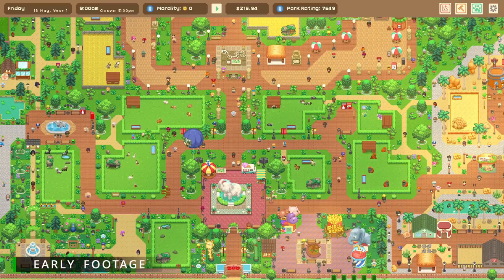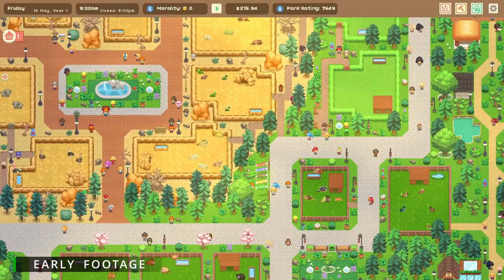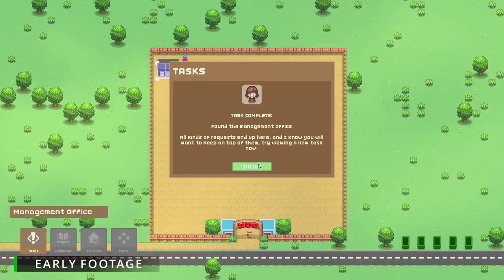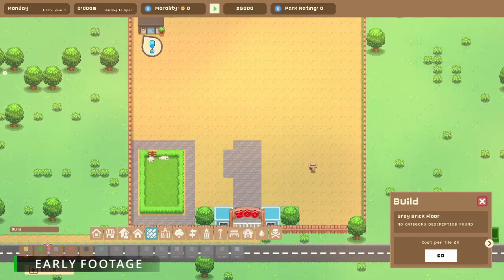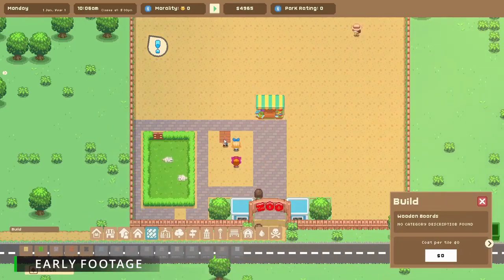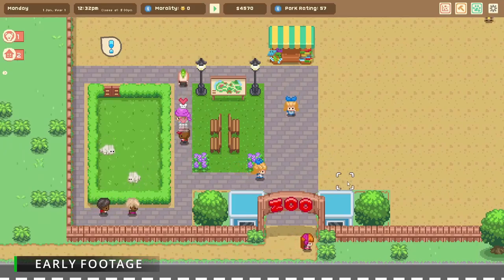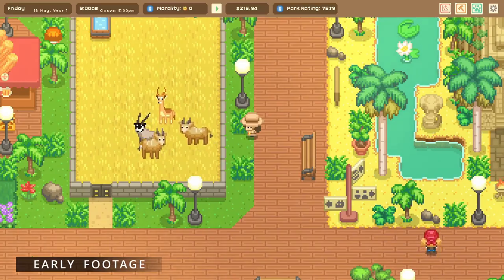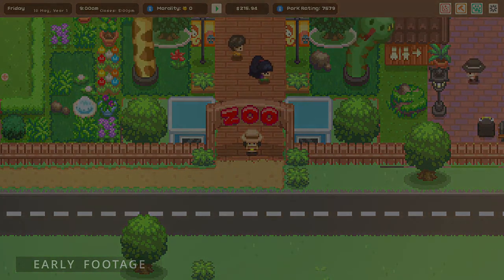Let's Build a Zoo - Official 9 Minutes of Gameplay